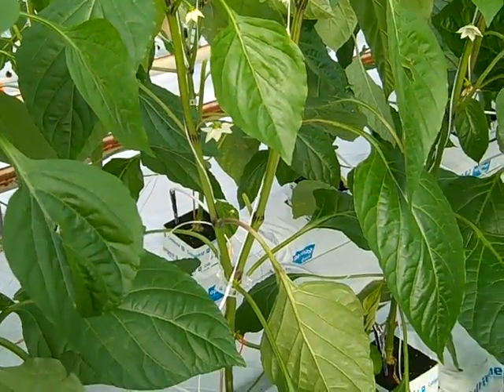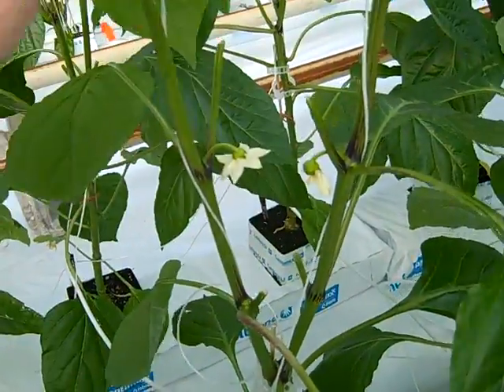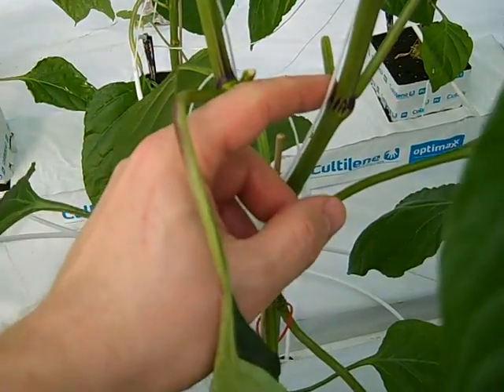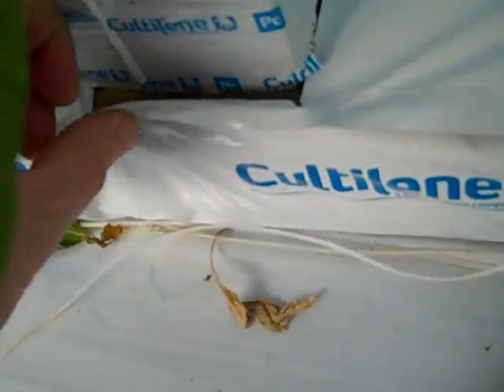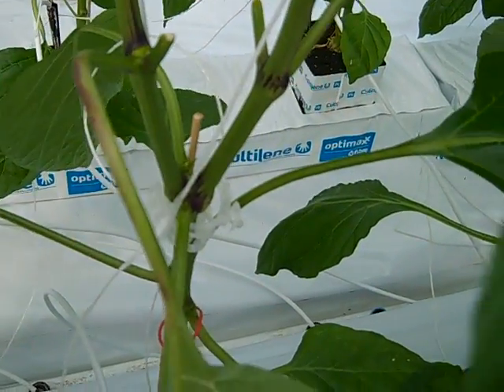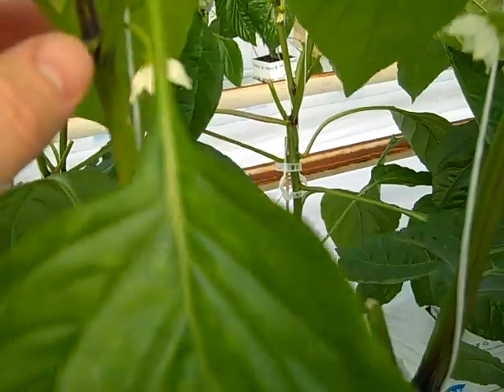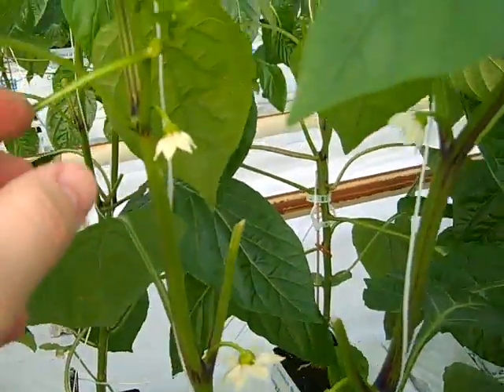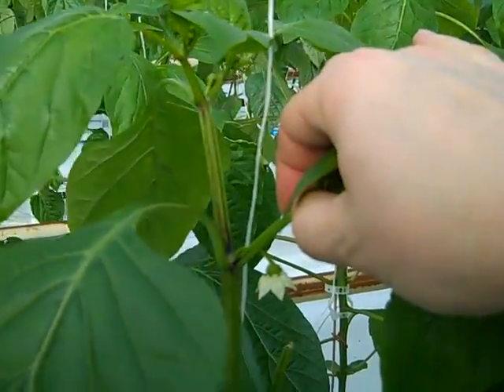Growing Peppers: first pruning and blooming.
Educational video about growing peppers in hydroponic greenhouse where I show you how to start training pepper plants by doing the first pruning and you can see the start of blooming.